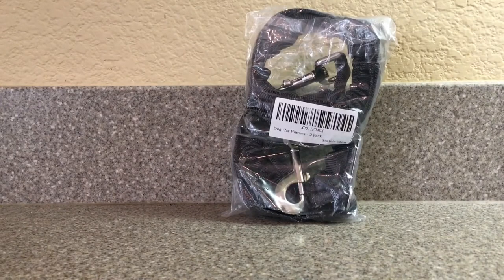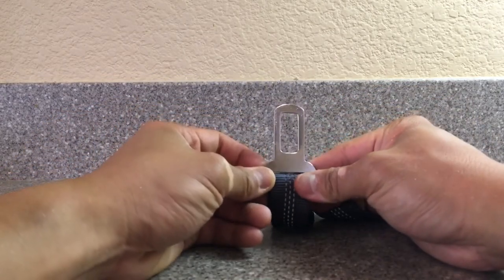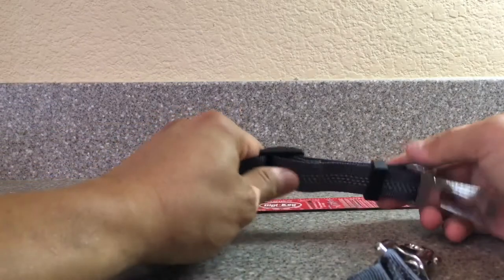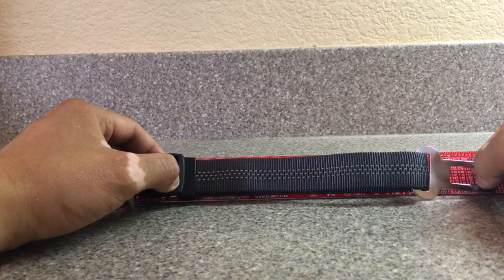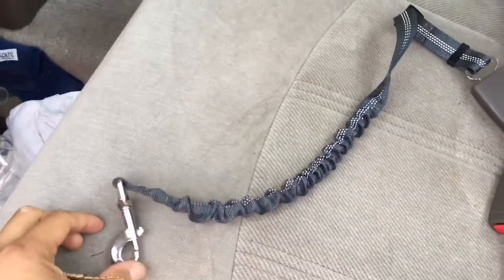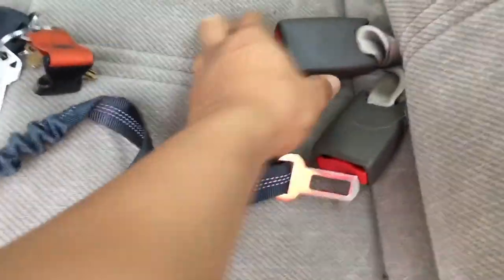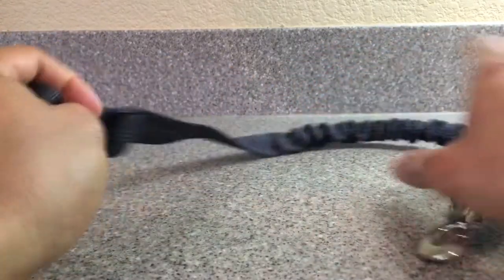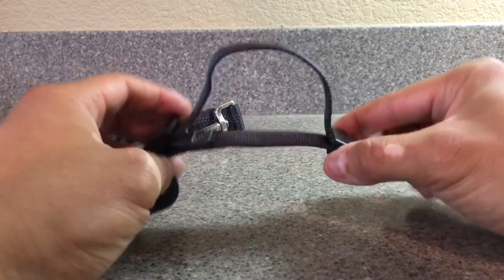REVIEW: Dog Seat Belt -- Does your dog need seat belts?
Product:
Dog Seat Belt - 2 Pack Adjustable Car Harnesses - Vehicle Safety Seatbelt Tether Leash for Pets Dogs Cats Puppy - Car Restraint Lead with Elastic Bungee - Premium Nylon Fabric - Travel Accessories

 I used this several times and it has a very good quality for dog self belt harnesses to use in the car. Works exactly as expected and adjustable for a small to large dog. Fits my Honda Accord 99 sedan with no problems. The bungee portion is good for some dogs and it was pretty strong. The material of the belt is better then expected. It's tough. The length can go from about14 inches to 28 inches total. Good length in my opinion. Overall, definitely recommended for dogs in cars :)
Pros:
Quality
Construction
Length
Fitment
Cost

Cons: need more colors ;)